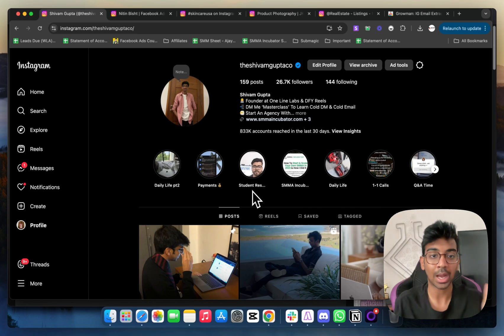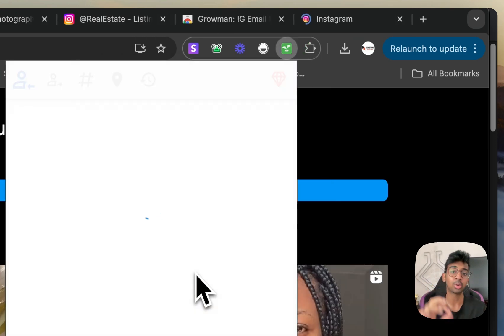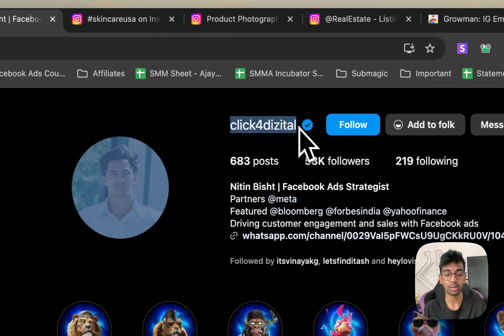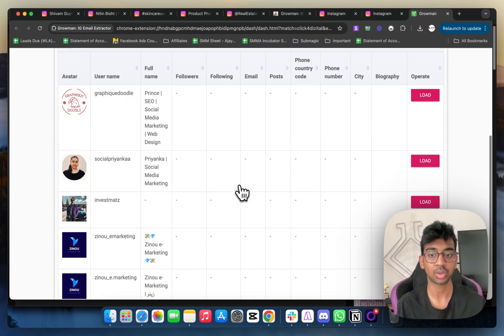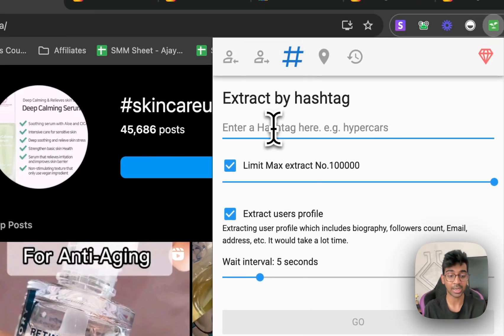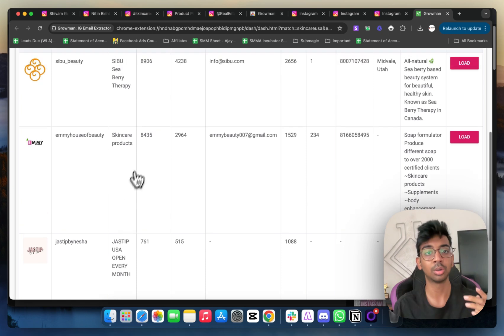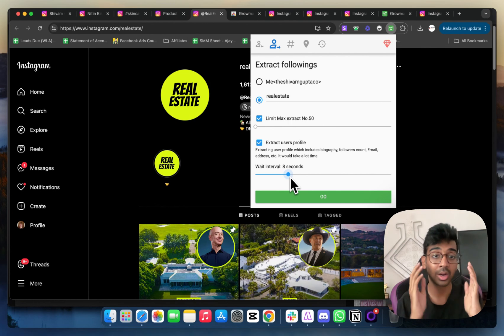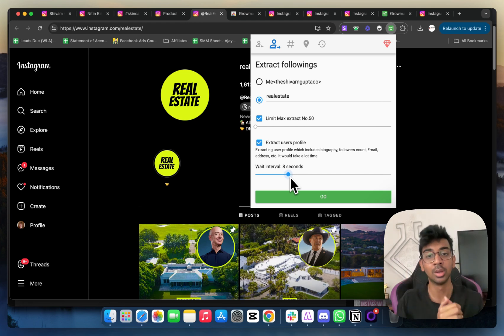How To Scrape Unlimited Leads from Instagram for FREE | 2024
In this video, we'll be covering how to scrape unlimited leads using Instagram for free

Use code 'SHIVAM' for FREE emails